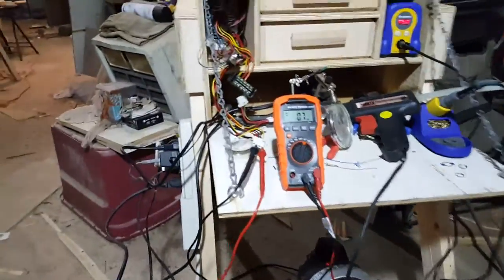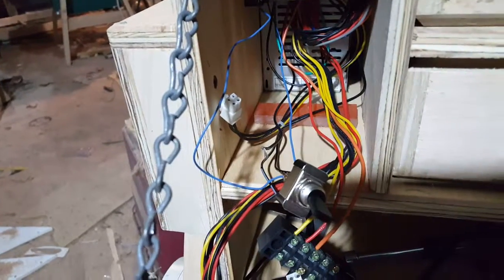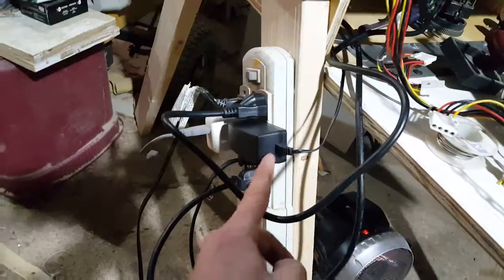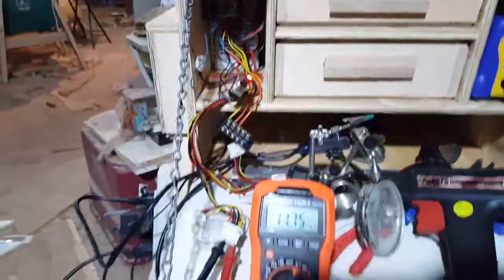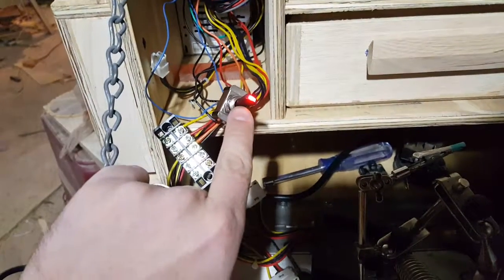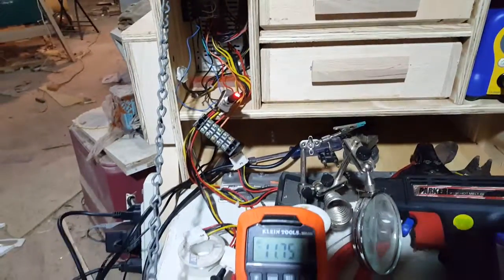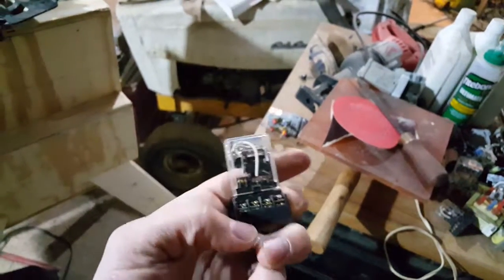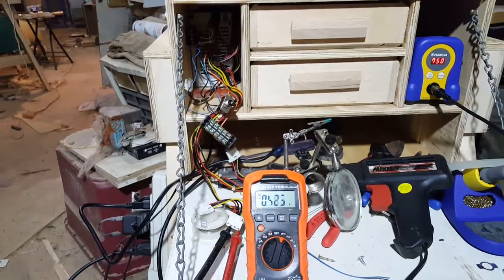Addressing a problem in a novel fashion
When I turn on the power supply, I wanted an indicator light. The normal manner of powering one up, won't light the in built LED on my switch, so I had to explore a different solution for the added safety feature I wanted.